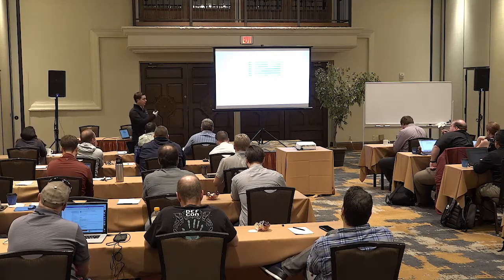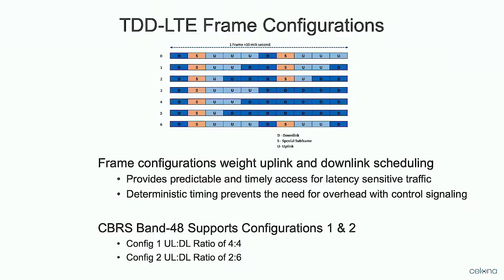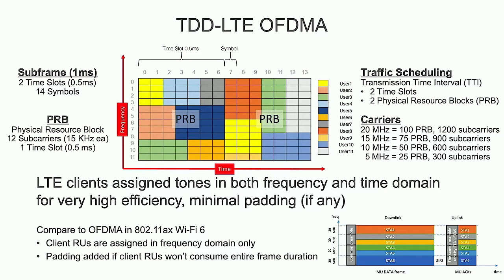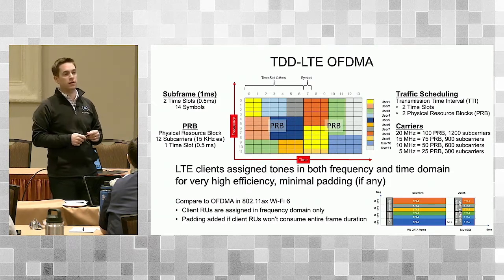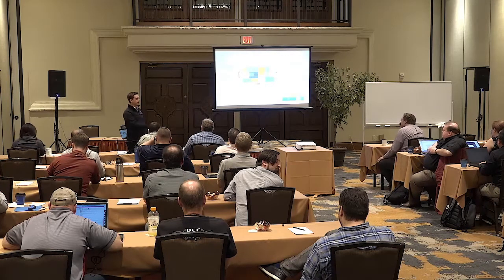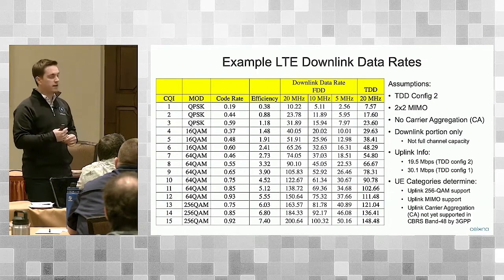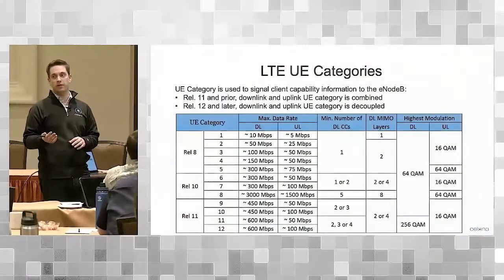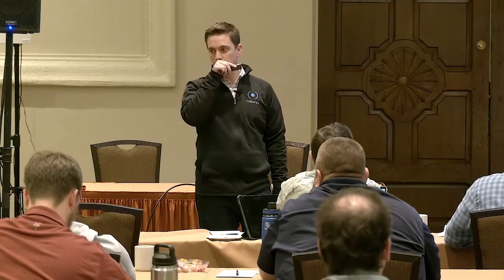CBRS based LTE - TDD Physical Layer Overview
A review of the 4G LTE spectrum deployment methods, including frequency division duplex (FDD) and time division duplex (TDD), with an in-depth review of the TDD-LTE frame structure specific to operation in the CBRS 3.5 GHz spectrum band.